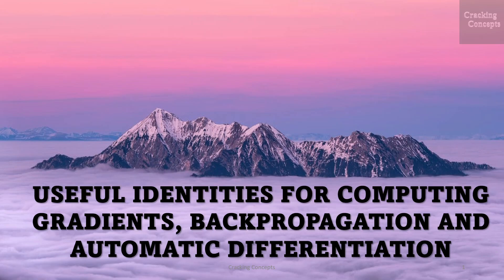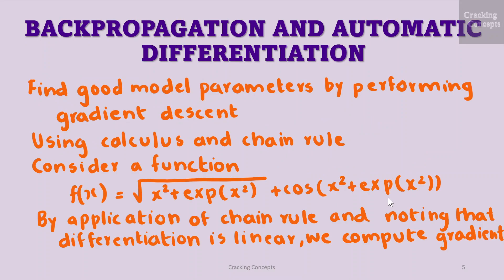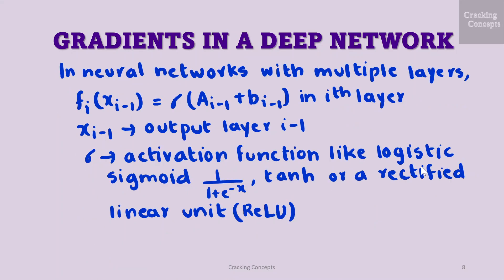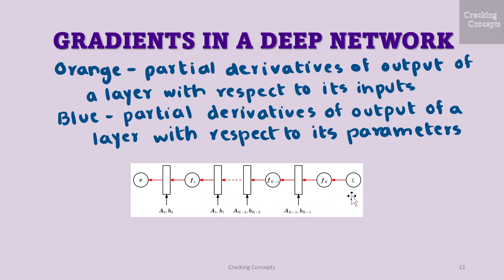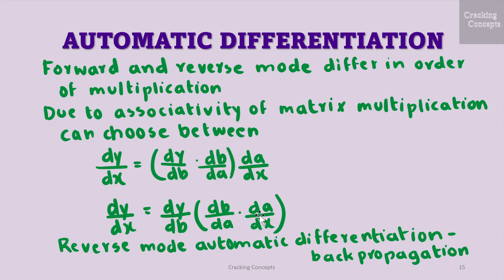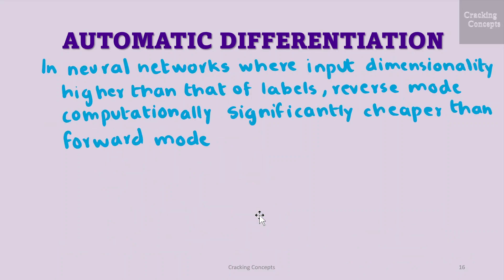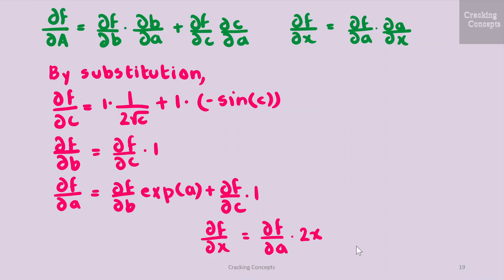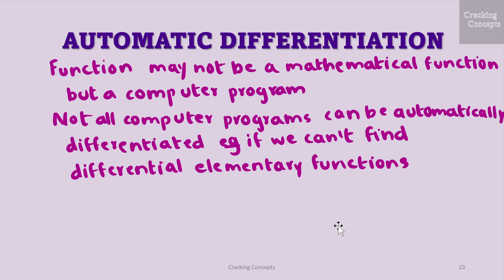MML 16 . Identities for Computing Gradients - Backpropagation - Automatic Differentiation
Class on Identities for Computing Gradients, Backpropagation and Automatic Differentiation

0:00      Useful Identities for Computing Gradients
2:19      Backpropagation
4:01      Gradients in a Deep Network
7:52      Automatic Differentiation
10:28    Example Problem 1
14:27    Automatic Differentiation (continued)